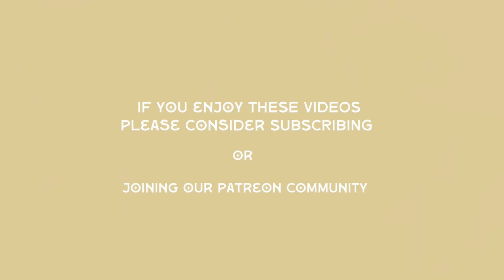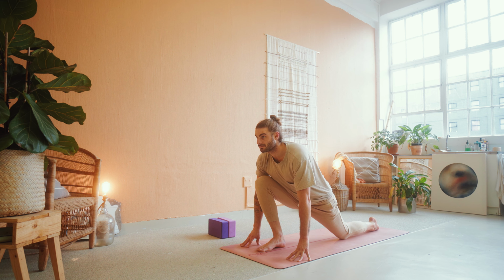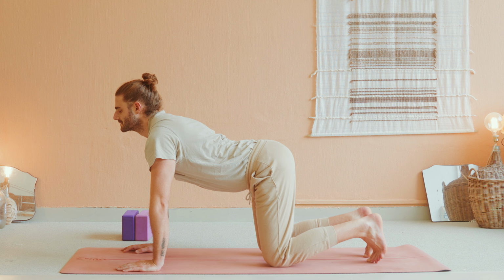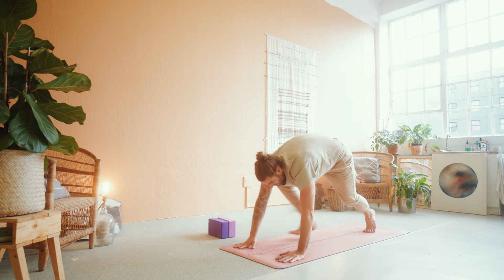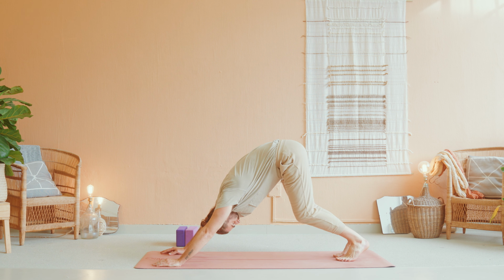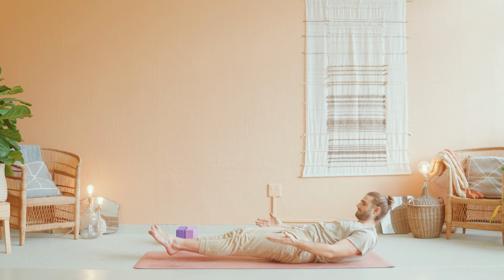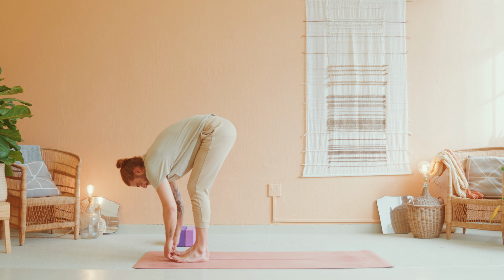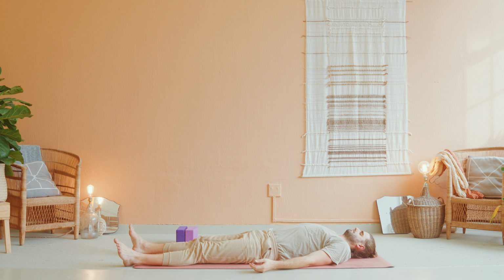25 Min Morning Yoga Flow | Daily Full Body Yoga for All Levels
Welcome to the future of yoga! Step into the era of spatial yoga computing, where the boundaries between the physical and digital worlds blur, and discover a whole new way to experience the ancient practice of yoga with my Vision Pro Flow. This groundbreaking yoga class seamlessly integrates digital content into your physical space, unleashing endless possibilities to elevate your yoga journey like never before.

In this captivating yoga class video, you'll witness firsthand how your Vision Pro or "third-eye"  transcends traditional boundaries, creating an immersive environment that enhances your mind-body connection and deepens your practice. Prepare to embark on a transformative journey as you explore the remarkable features of this revolutionary practice.

-- PREVIOUS YOGA SERIES --
Colour Yoga with Kyle highly recommends that you consult your physician regarding the applicability of any recommendations and follow all safety instructions before beginning any exercise program, especially on this channel.
When participating in any exercise or exercise program, there is the possibility of physical injury. If you engage in this exercise or exercise program, you agree that you do so at your own risk, are voluntarily participating in these activities, and assume all risk of injury to yourself.
Shout out to some of the channels that inspired me to take the leap and start my own channel: